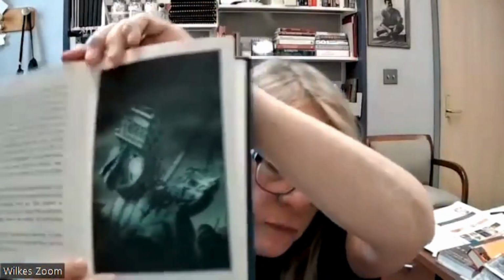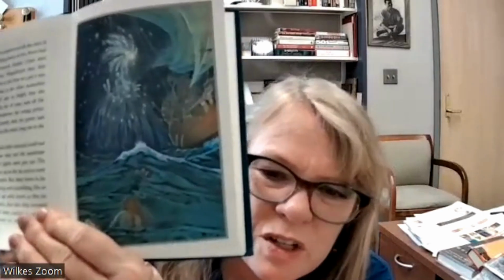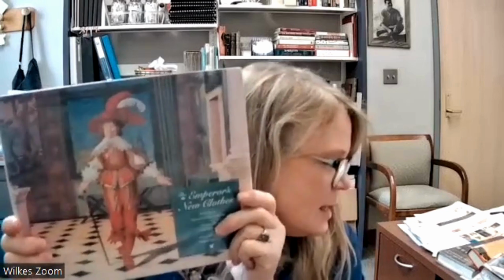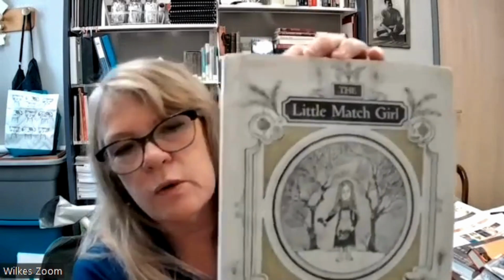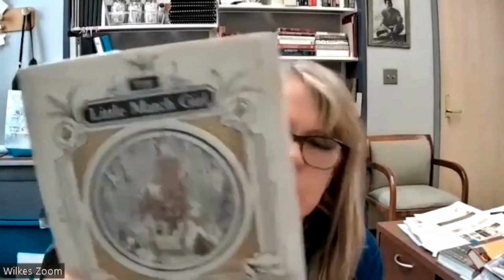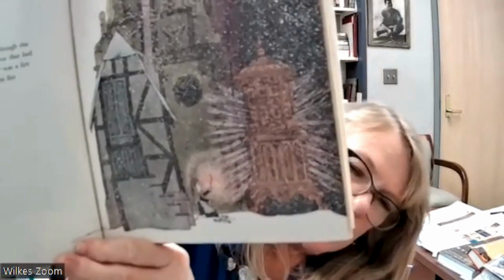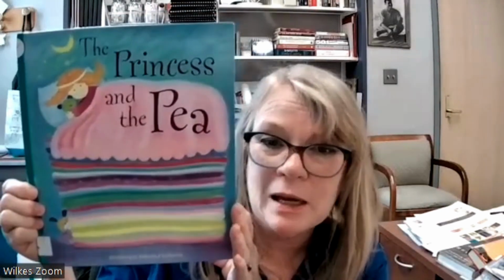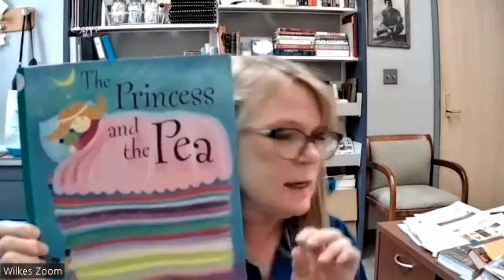Tea at Two - March 2024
Suzanne is switching things up and keeping us in the know about all the excellent reading our book clubs are hosting and dropping some great book recs!